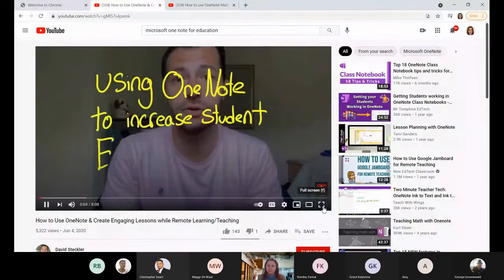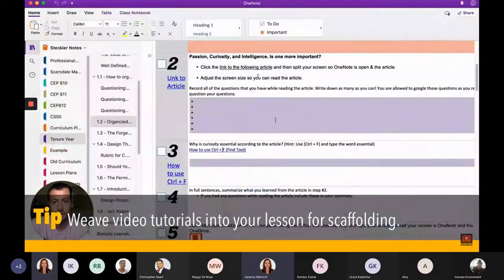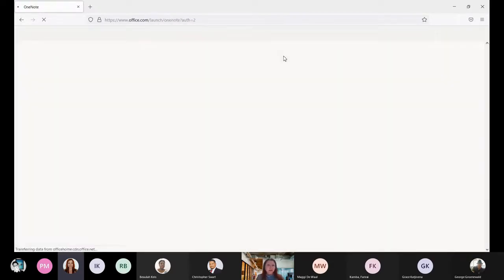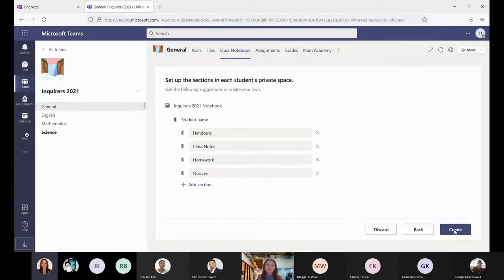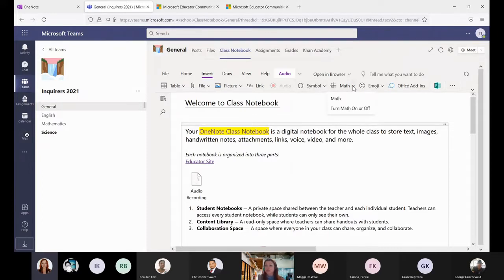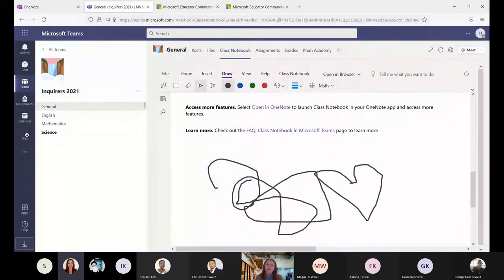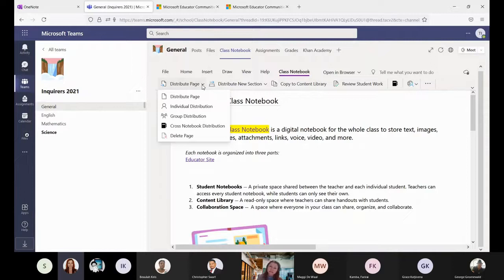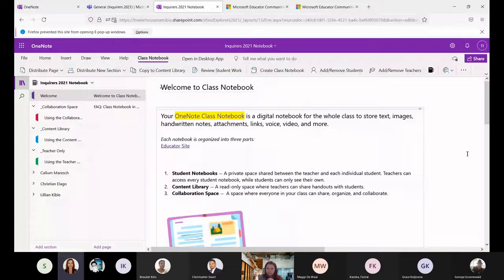Microsoft Education - Virtual Class Notebooks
As part of our value added services and as an investment into our youth, Salt is offering free virtual training sessions on the free Microsoft Learning Management System. This session is focused on One Note.